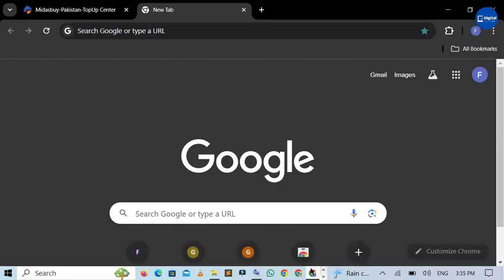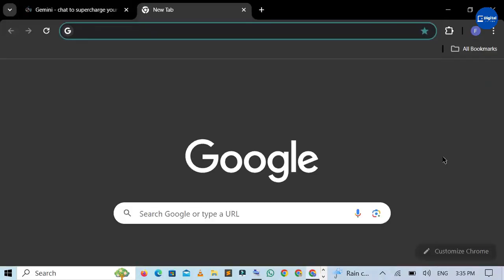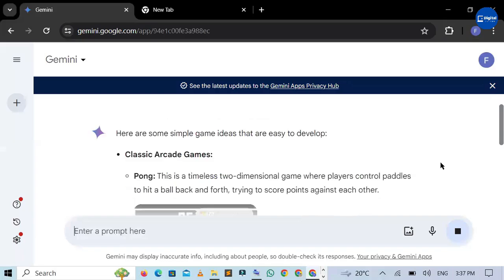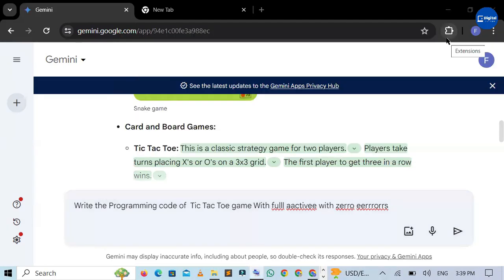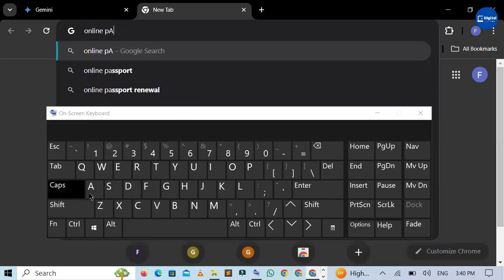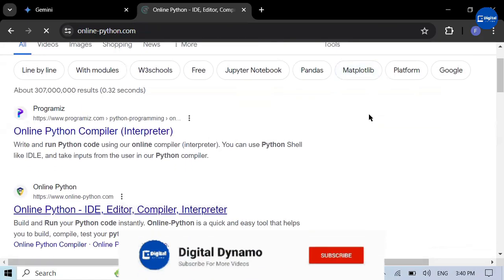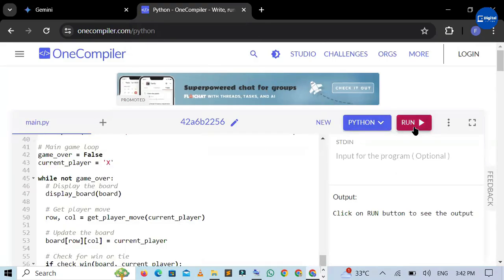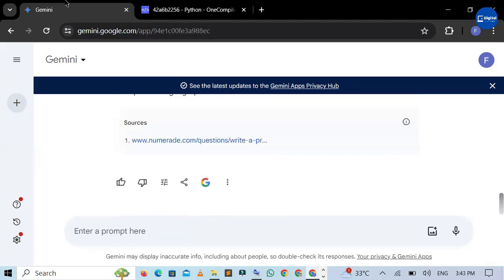Build Your Dream Game! No Coding Required [Get Started Today]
Hey everyone, welcome back to Digital Dynamo! In today's video, we'll be Unleash your inner game developer! In this video, we'll explore exciting ways to create your own game without needing to write a single line of code. We'll showcase user-friendly software and tools that make game development accessible to everyone.  Join us and discover the fun and rewarding world of no-code game creation!

Channel Introduction:
If you're new here, Digital Dynamo is your one-stop shop for all things tech! We create informative videos to help you master the latest gadgets, software, and online trends.

Resources:
For links mentioned in this video, or additional Resources, check out the Description below:
Link 1:
Link 2: